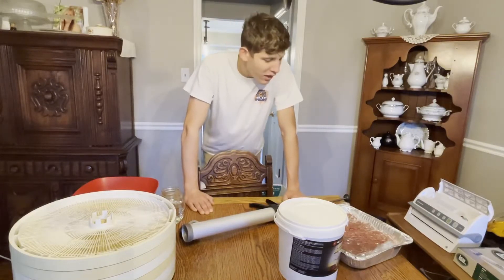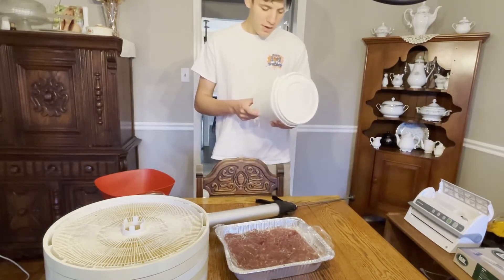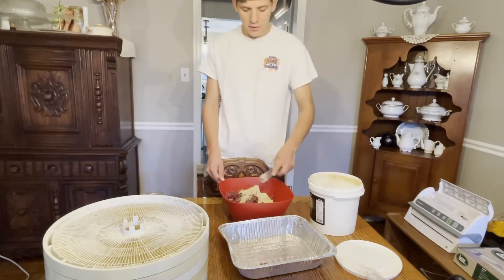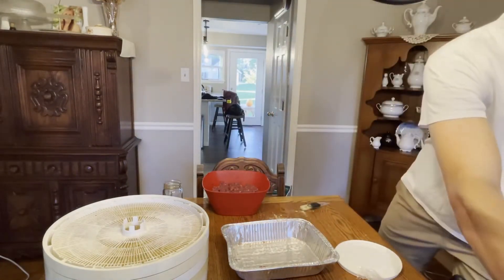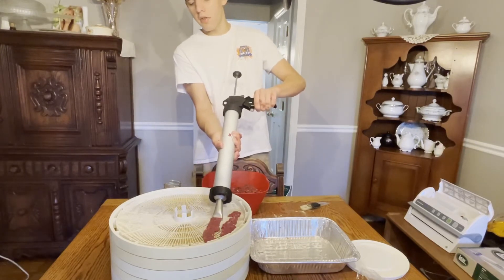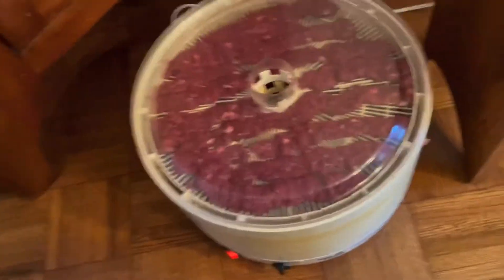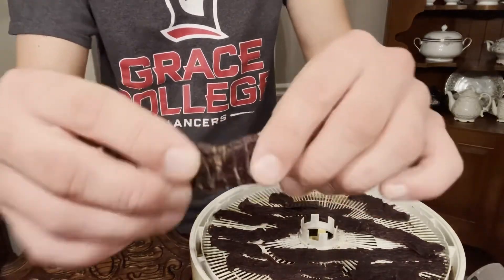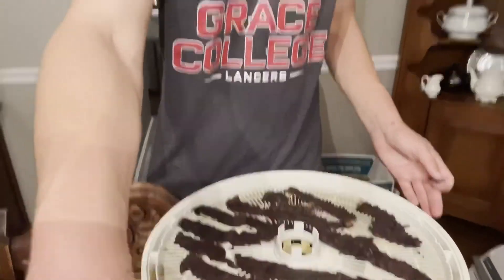How to make Venison Jerkey!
I show you guys how we make venison jerkey. Enjoy!

My Camera Gear:

GoPro Attachments

God Bless!